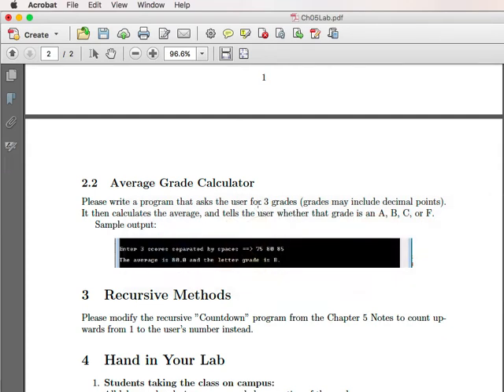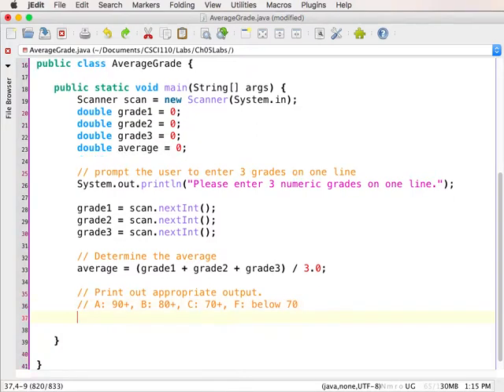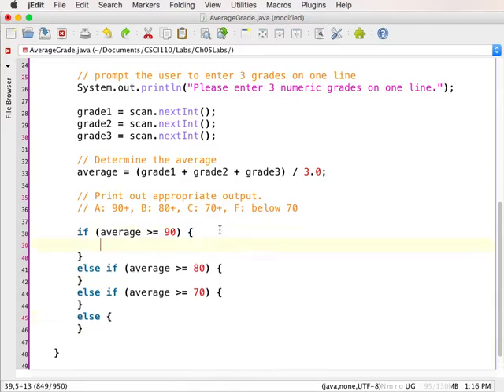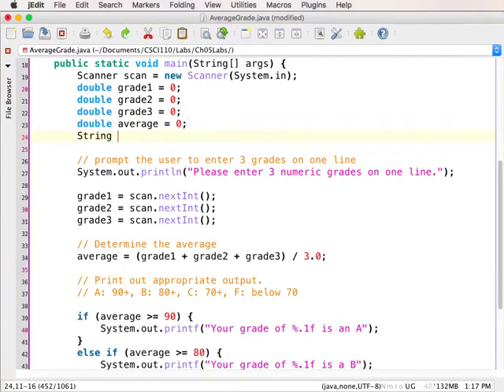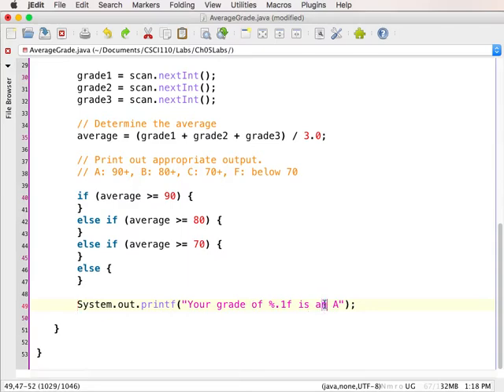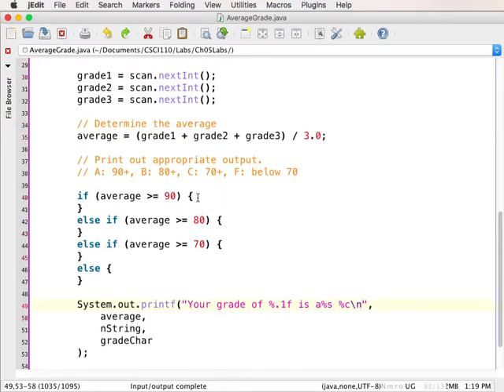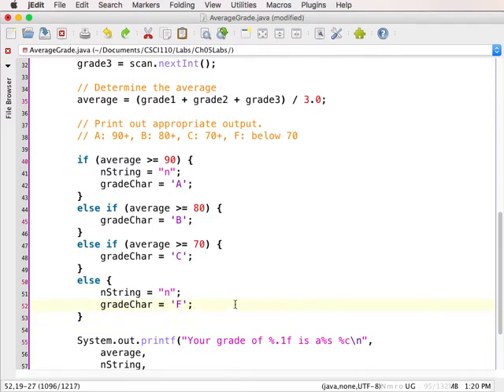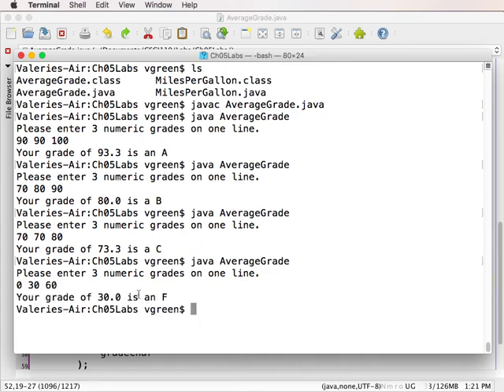Lab 05: Grade Average